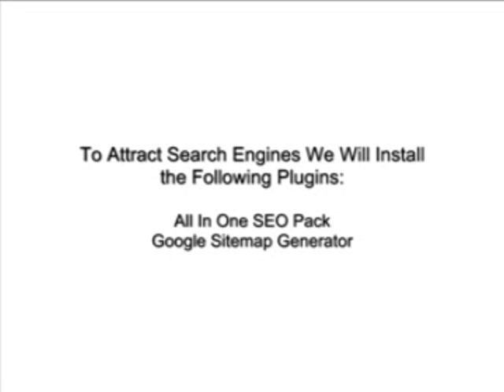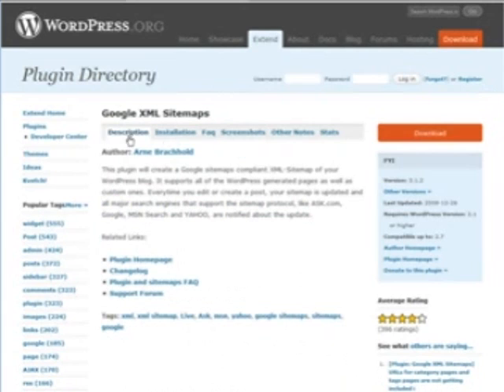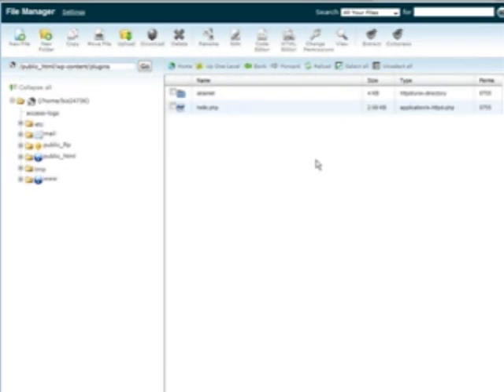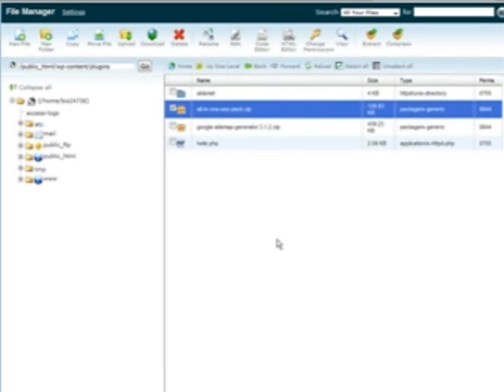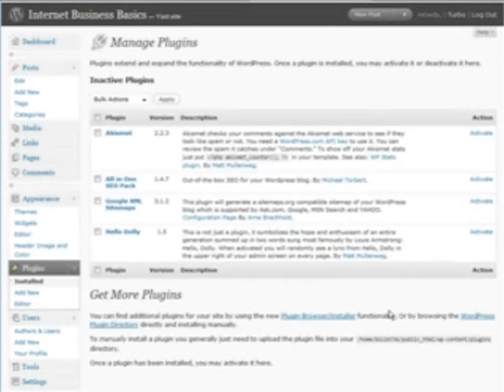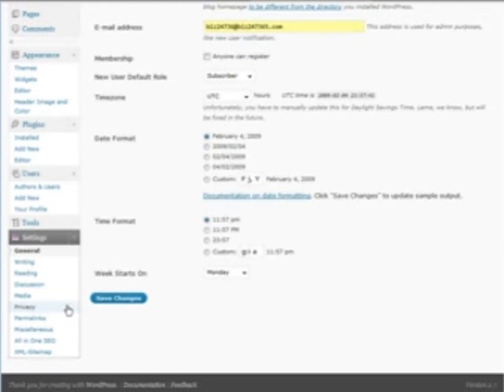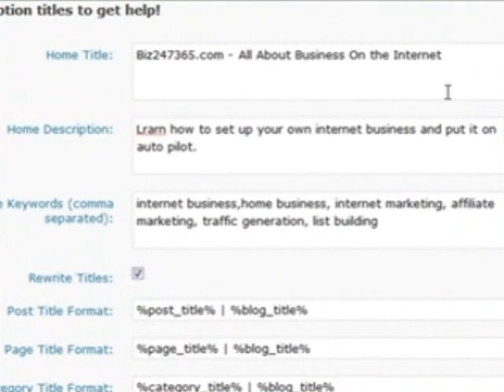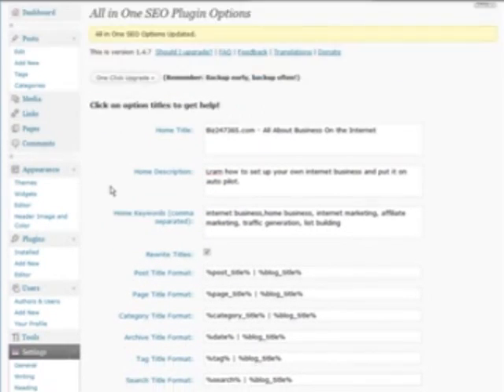Intsalling All In One SEO Pack and Google Sitemap Generator Wordpress Plugins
This video will walk you through installing All In One Seo Pack and Google Sitemap Generator on your Wordpress Blog. These plugins will help you get more traffic and be indexed faster by automatically making your blog more search engine friendly.